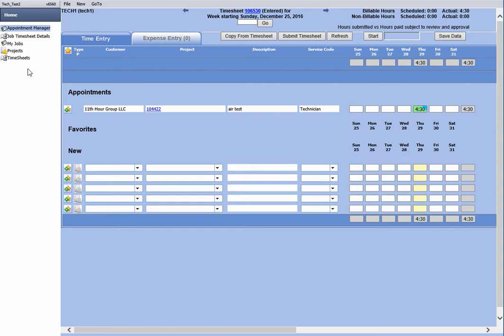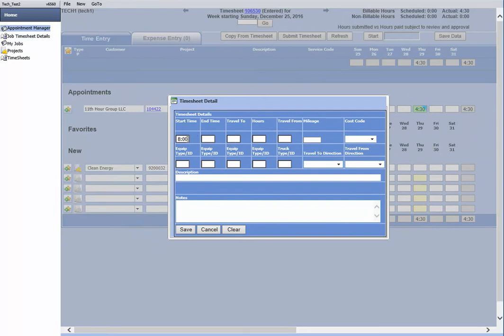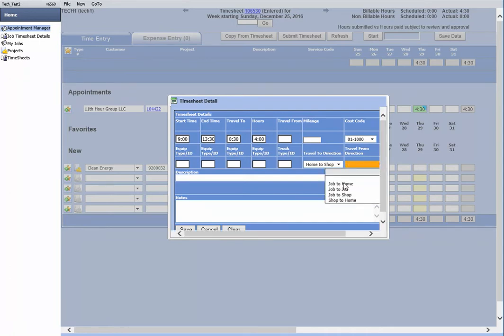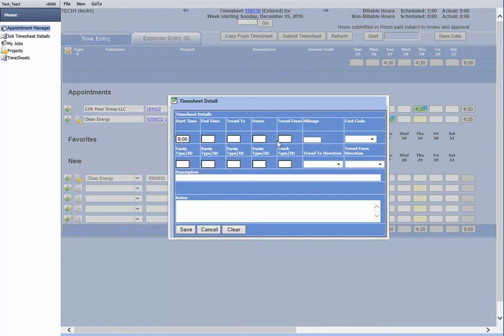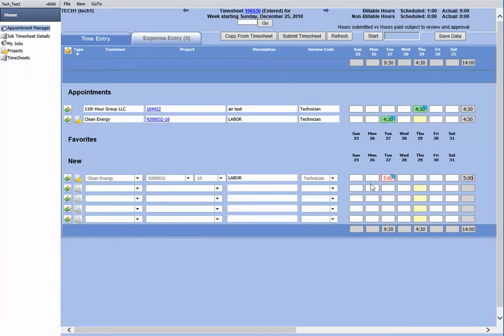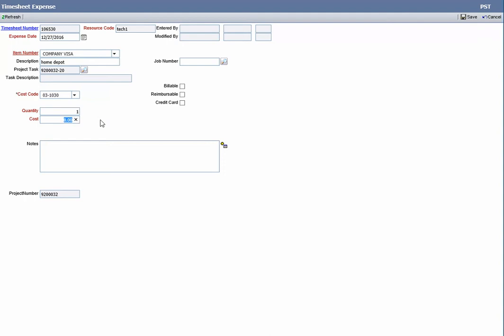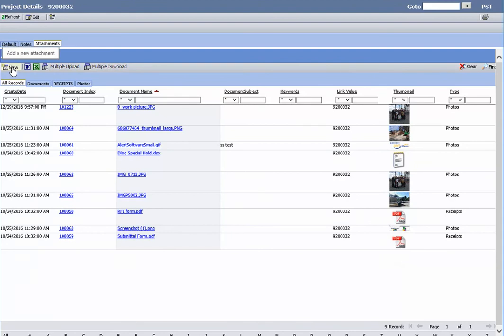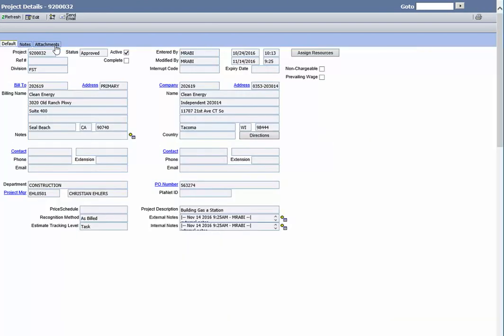TimeExpenseAttachment Projects FST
Time, Expenses, and Attachments for Projects FASTECH